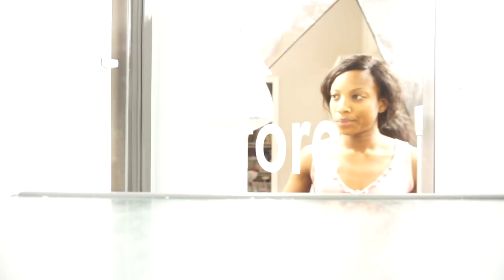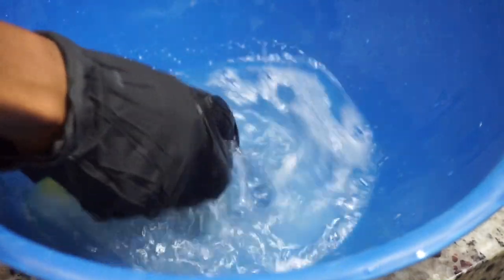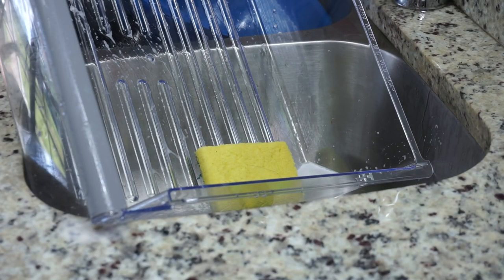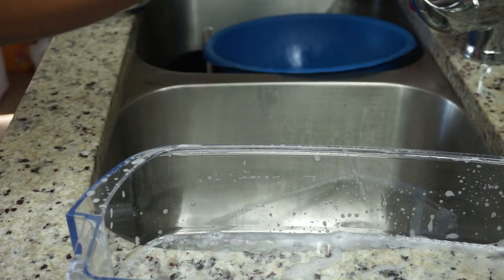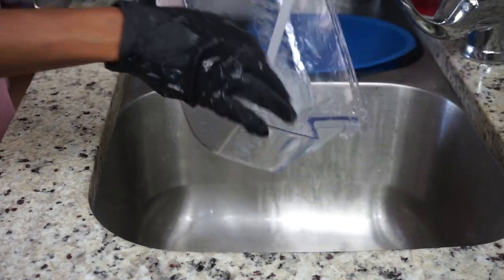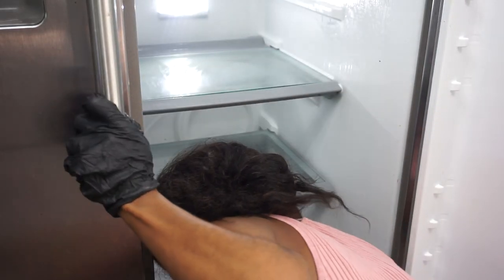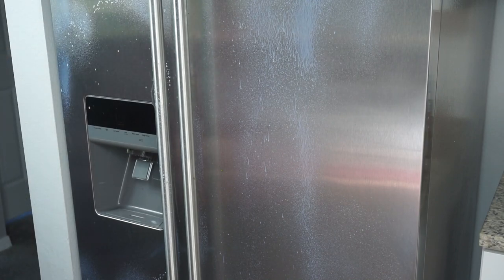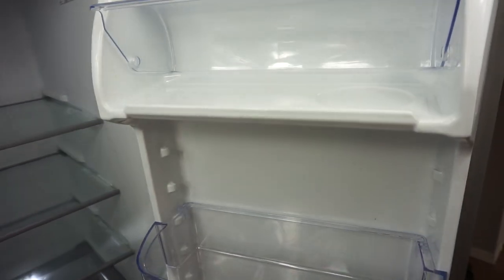How I Clean My Fridge| How To Deep Clean & Sanitize your Fridge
Today I am going to be showing you guys how I clean my fridge,  with a few easy step to keep food smell good and stay in good condition when ready to eat. Cleaning you fridge not only going to keep your food smell good but it can help you save money as well, By cleaning your fridge, you have a weekly inventory in your mind not to waste money on products you already have.

Your refrigerator is one of the top energy-using devices in your home, so keeping this large appliance running efficiently can help you reduce your energy bills and save you some cash

How often do you clean your fridge?
Leave your answer below

How to Get Juicy Baked Chicken in The Oven